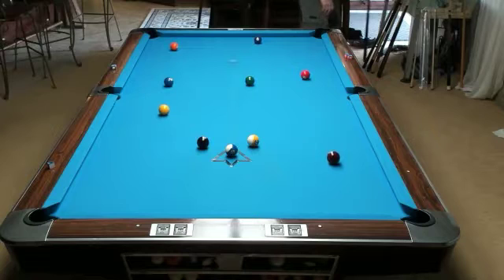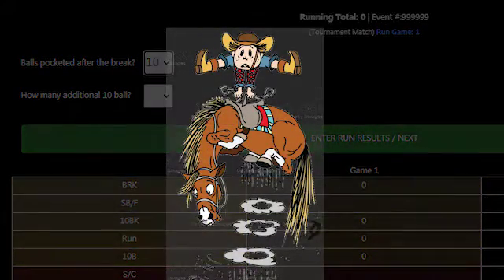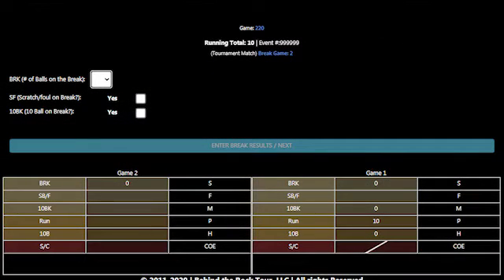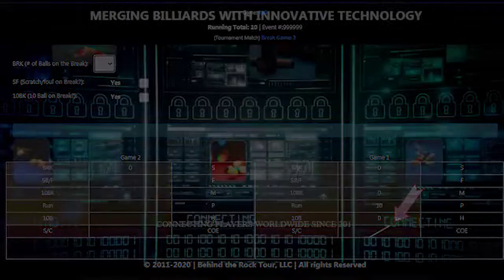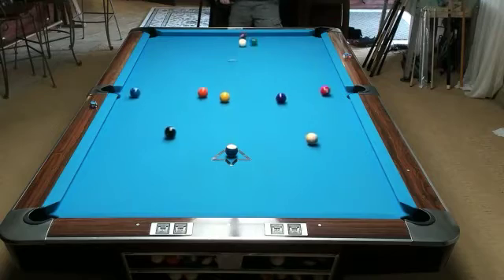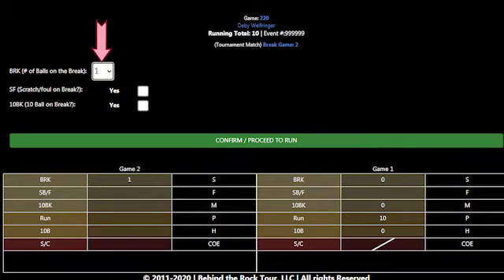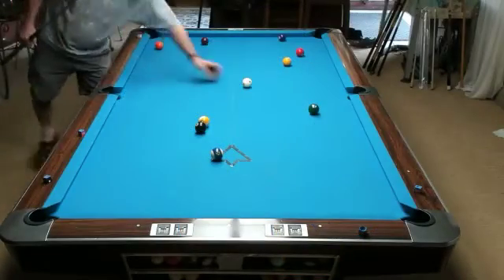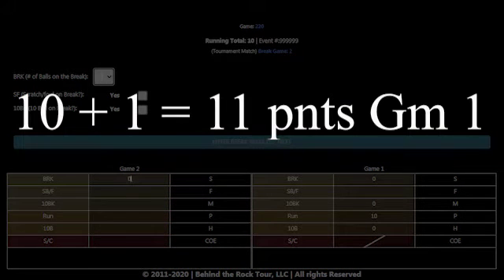Ghost Billiards Scoring Part3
Learn how to score your break and run games.  Ghost Billiards calls them CUT and SNAP games.  This is Part 3 of the scoring tutorials.
Be sure to watch the General Rules 1 & 2 prior to playing your matches.
New tournaments every week and pays weekly.
If you haven't registered yet be sure to watch the Tournament Registration video.
Enjoy and we look forward to seeing you swing at the cash. What are you waiting for?  Do it now!